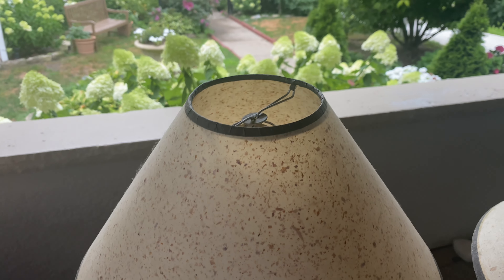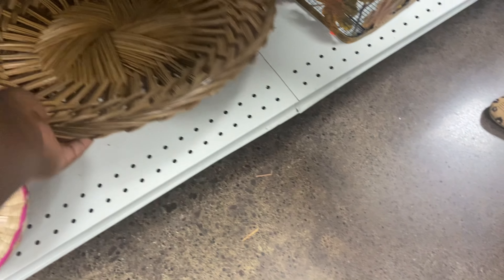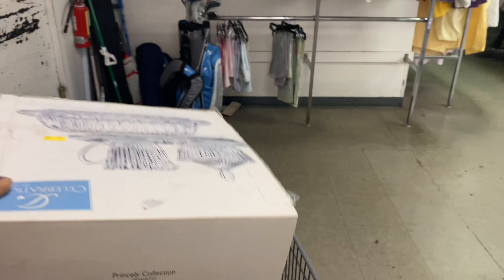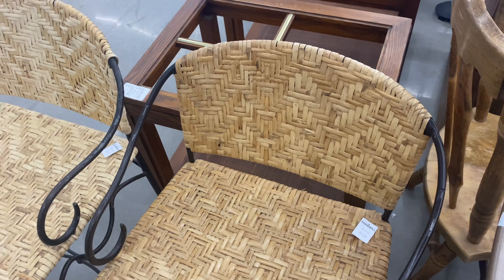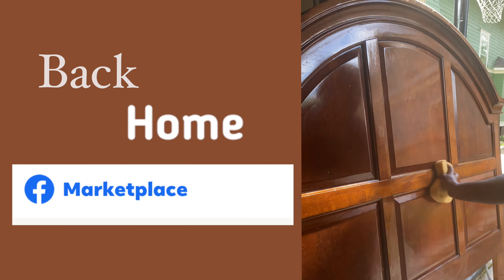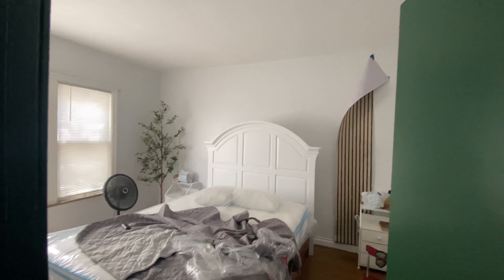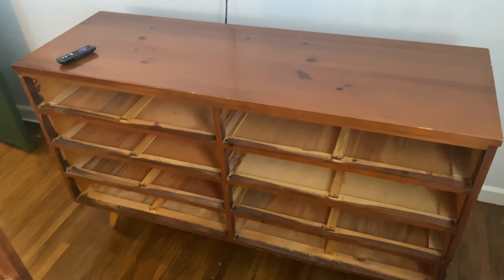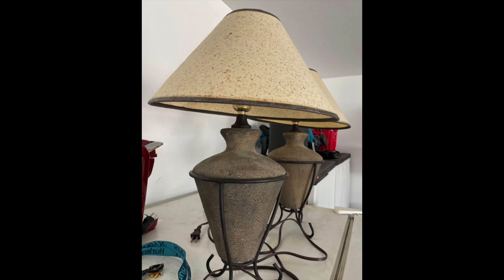Apartment Makeover : Thrifting | Styling Home Decor| FB Marketplace Flips! Part 1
Join me as I transform an empty historic apartment into a cozy home using thrifted home decor and amazing finds from Facebook Marketplace! Watch as I flip budget-friendly pieces into stylish additions and create a beautiful space without breaking the bank.

Thrifted Home Decor. Thrifting. Vintage Home decor. Thrift haul. Facebook marketplace finds and flips. Charity Shop . Thrifted & Styled. Empty Apartment Tour . Historic Home. Airbnb Setup. Furnished Rental Setup. Thrifted baskets. Shop with me. Natural home. Interior design .. How to style with thrifted decor . How to decorate with thrifted decor. Simple living. Coastal decor. Organic decor.

Walmart Storefront

FALL ‘22 : Started documenting my love for all things interior design & home decorating here on YouTube: Thrifting & vintage shopping to find unique , affordable and timeless decor pieces for my 1902 historic home and others.

🏡My current home decor style: Mix of old & new with Earthy/Organic/Tropical touches. 😅

Please follow the COMMUNITY TAB for frequent updates/posts.